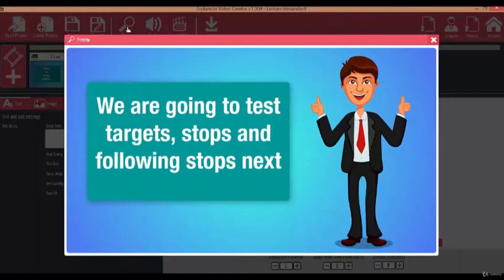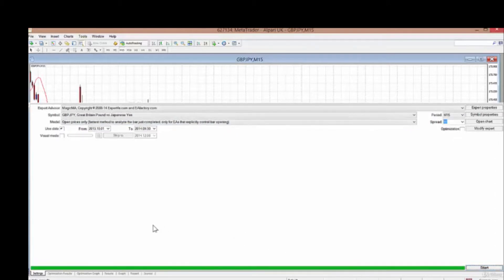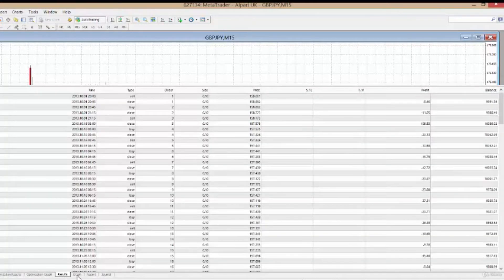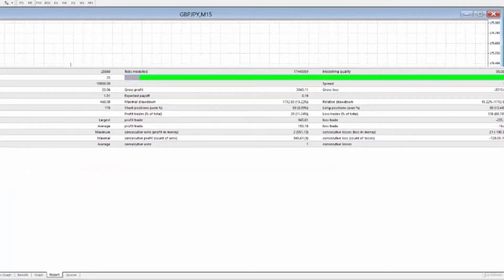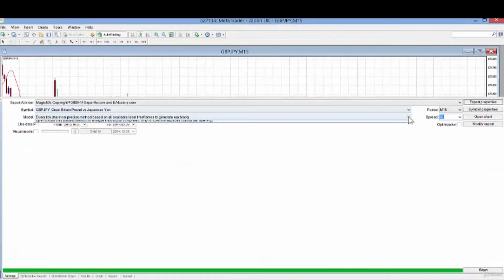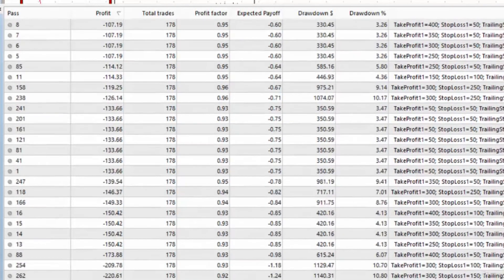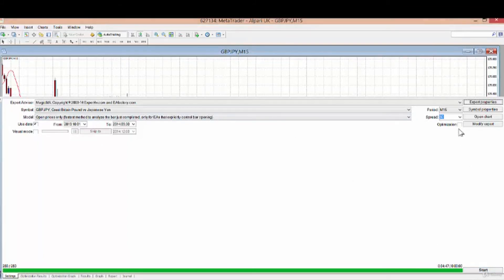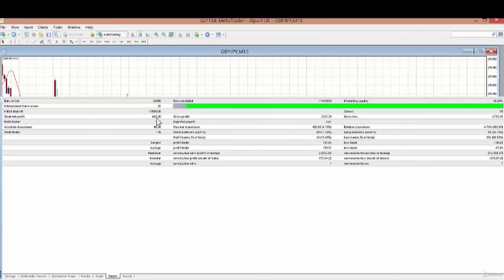Take profit target filters and stop loss following stop filters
Double your Forex Account using the MAGIC MA trading robot